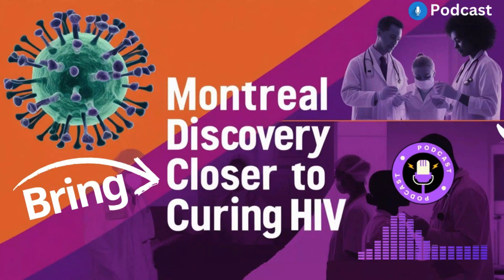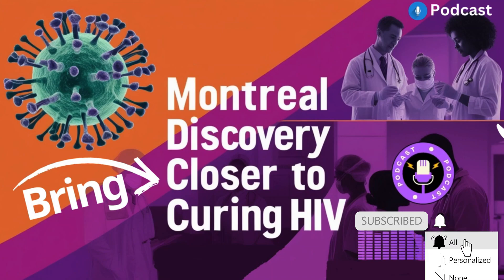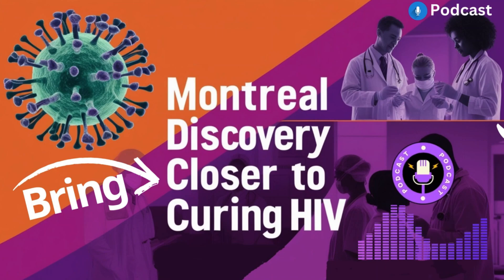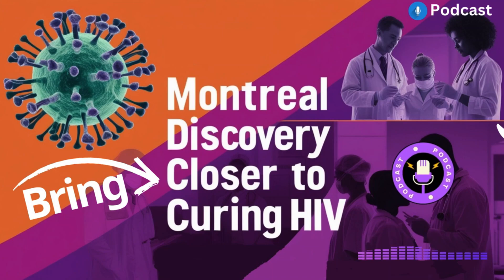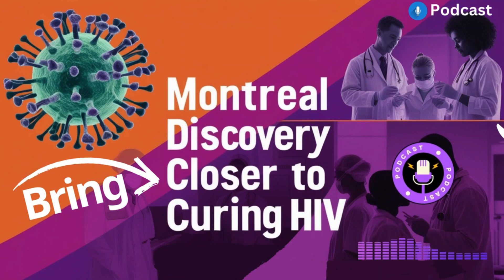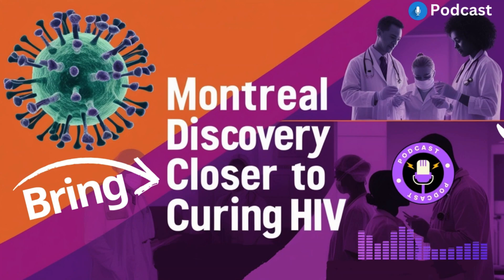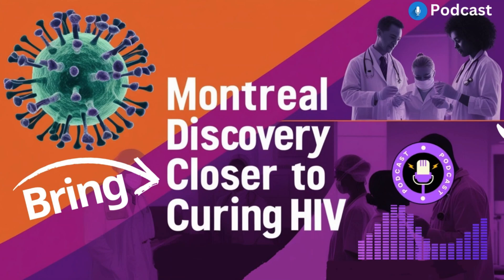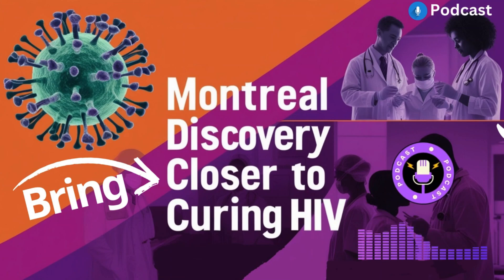Montreal Discovery Brings Us Closer To Curing HIV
In this groundbreaking update, scientists from Montreal have made a significant step forward in HIV research. Could this discovery lead us to a long-awaited cure? Watch this video till the end to find out how this could change millions of lives worldwide.

👉 You'll learn:

1. What the Montreal HIV discovery is all about?
2. How this breakthrough could revolutionize HIV treatment?
3. The potential impact on the global fight against HIV

🔗 Looking to get tested?

Visit:-
for QUICK, AFFORDABLE, and CONFIDENTIAL HIV testing across the United States.